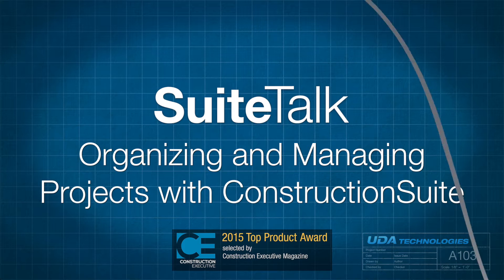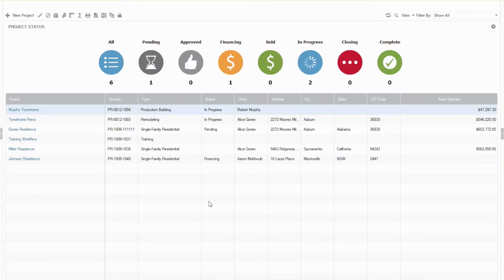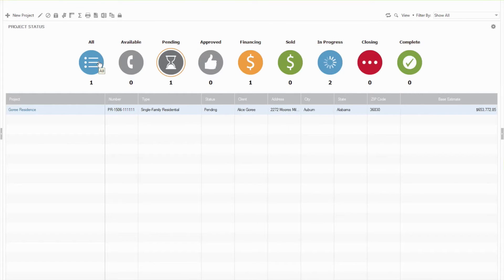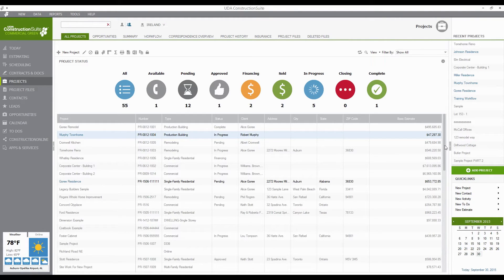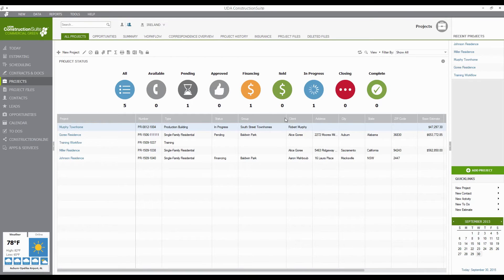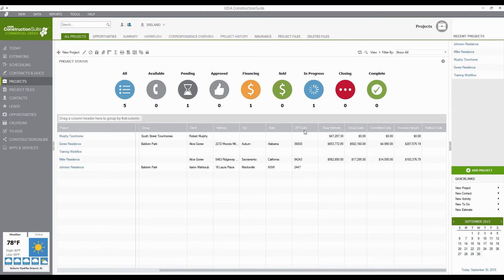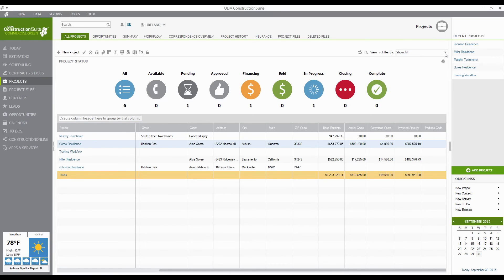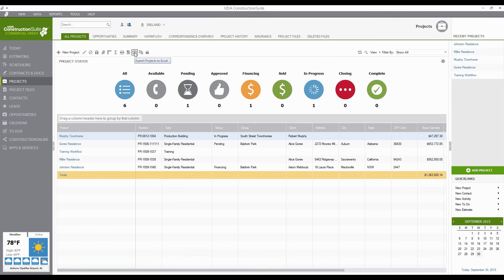Organizing and Managing Projects with ConstructionSuite